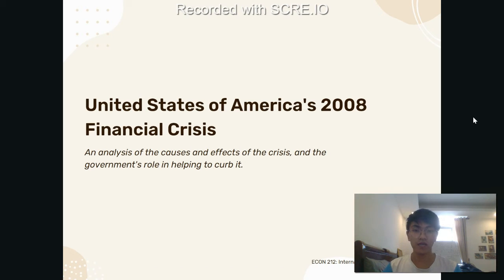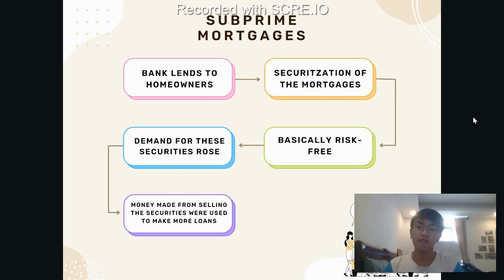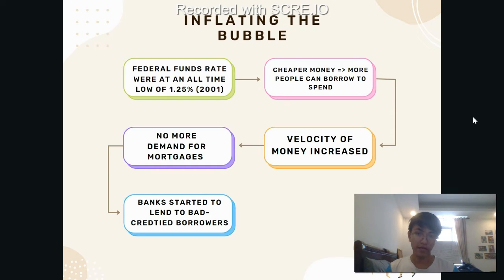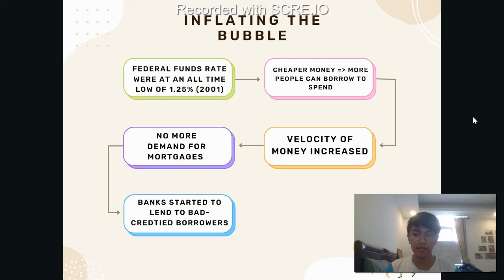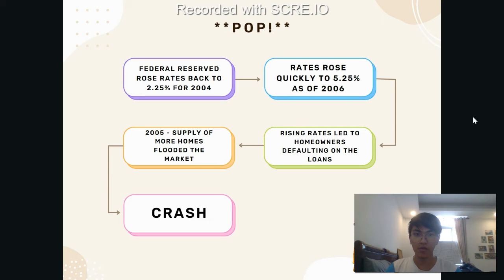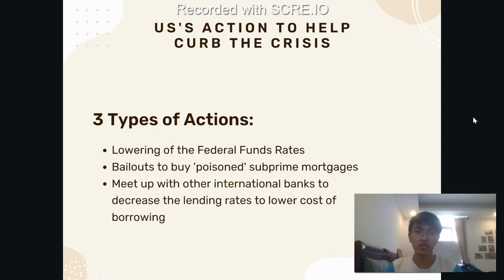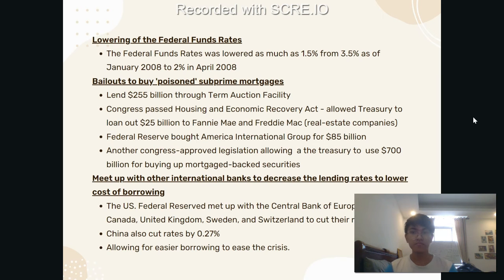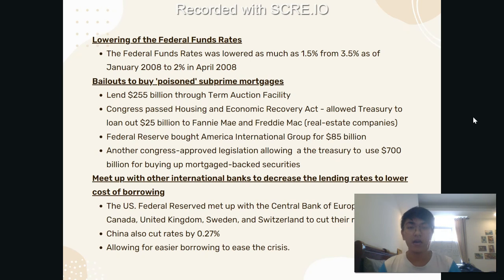U.S. 2008 Financial Crisis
Sorry if the webcam is blocking any slides. Here is the link to the slides for further clarity